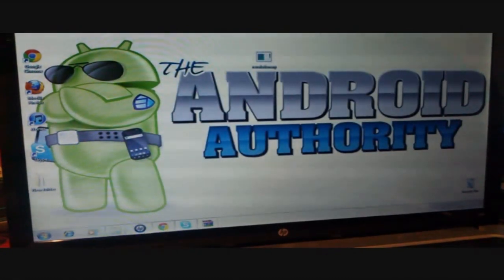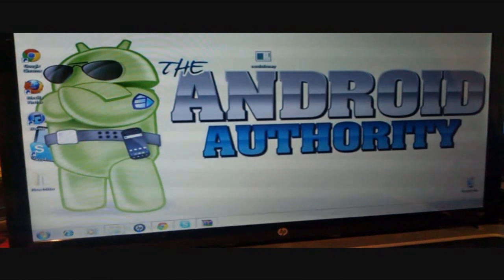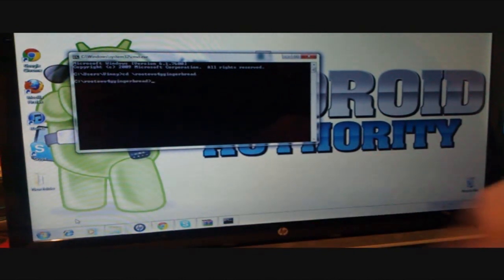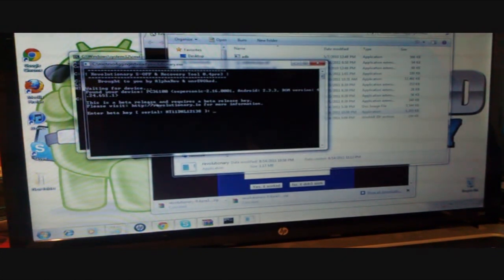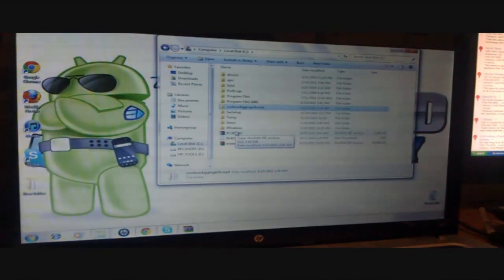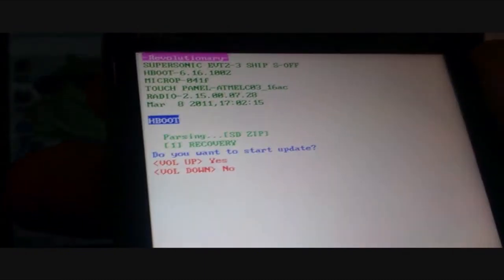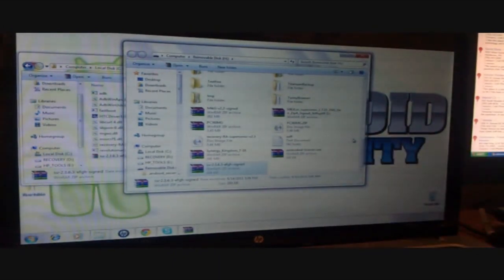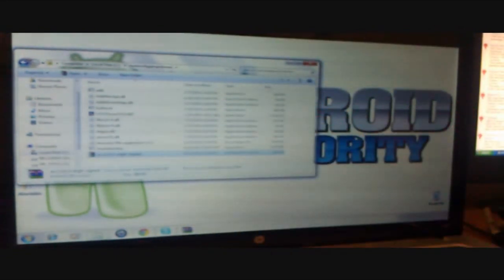How to ROOT HTC EVO 4G GINGERBREAD ANDROID 2.3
Once you're rooted check out the channel for tons of cool things to do with your EVO 4G how to flash Rom, Rom reviews, the best rooted apps and more! Check it out now.